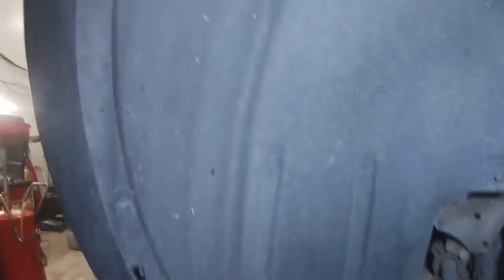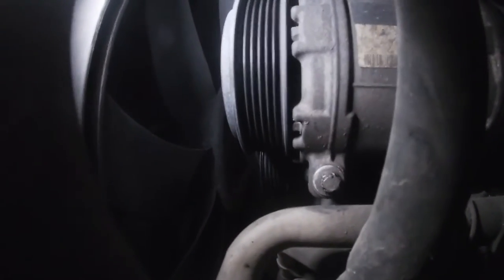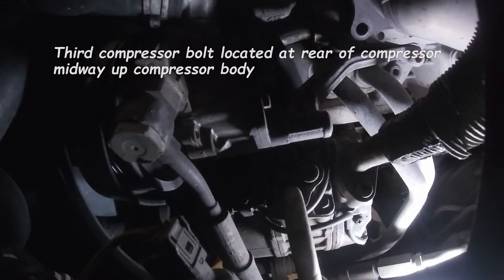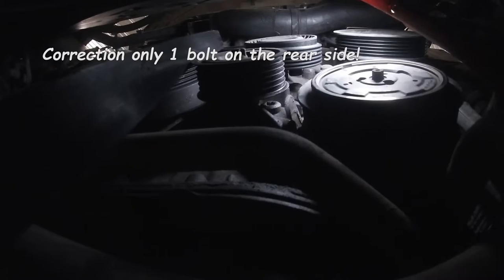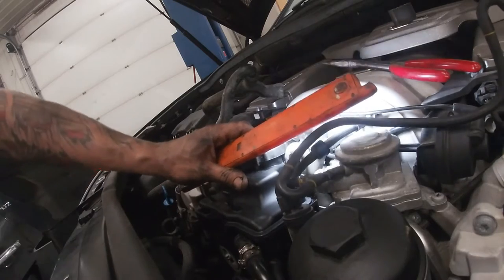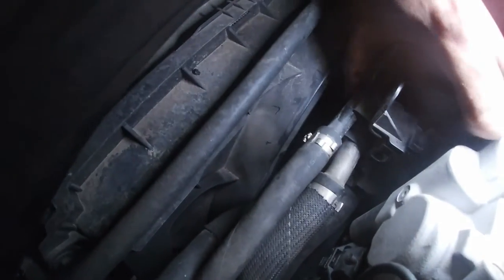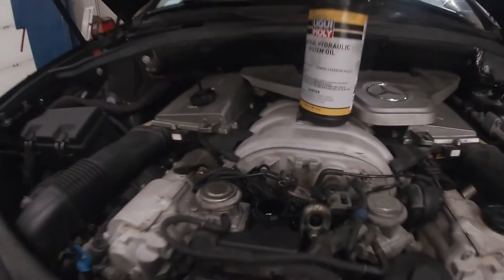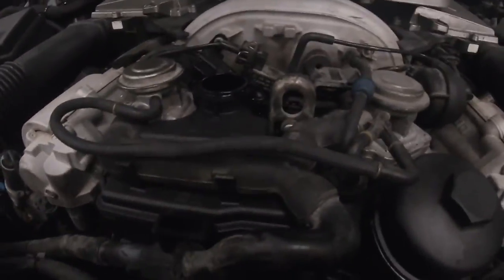ML63 Power Steering Pump DIY ! 2008 Mercedes Benz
In the service bay today we have a beautiful 2008 Mercedes Benz ML63 AMG! Almost love this as much as a BMW X5 !

I apologize because a few clips got deleted off of my GOPRO. Before fully unbolting your pump disconnect the AC pressure swtich to give you room to remove the pressure line. Always use new brass copper sealing washers on the pressure line banjo bolt !  Just wanted to note once you have the power steering pump unbolted right before we shift to replacing the resevoir, you can wiggle it out the bottom of the truck while also jiggling the AC compressor, its tight but itll come out. New one will go in the same route from the bottom up. Take your time on this one as the engine bay is tight but easily do able if you are motivated and have a couple hand tools !

46 Garage